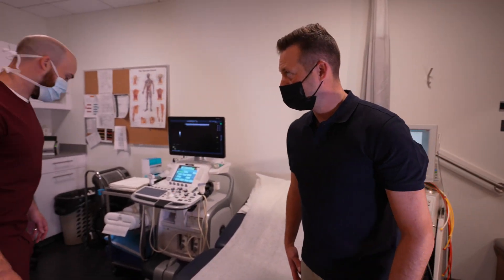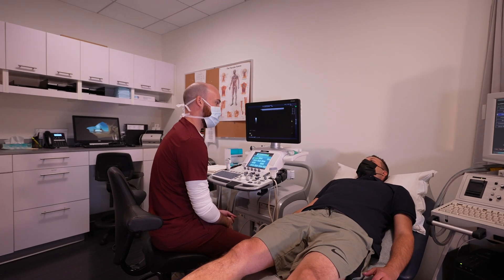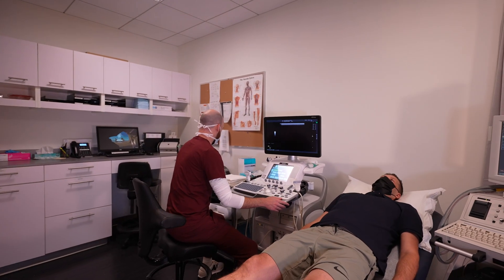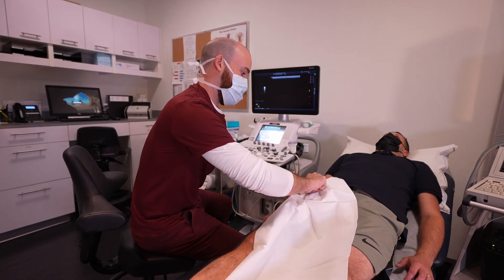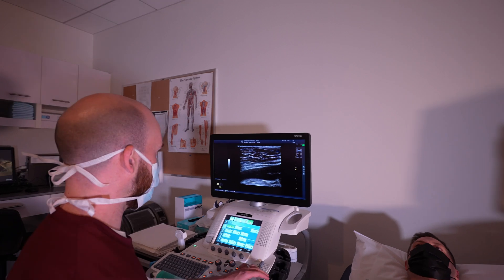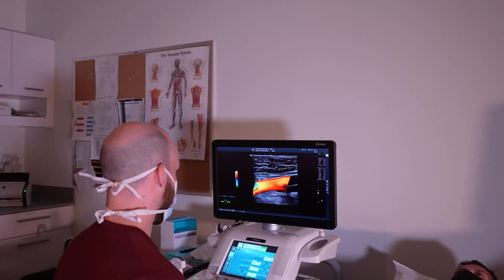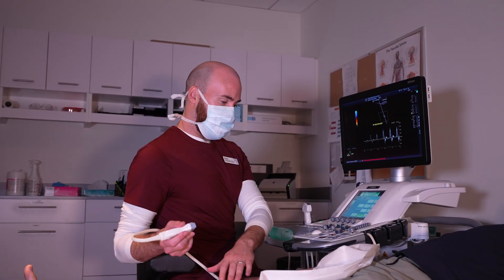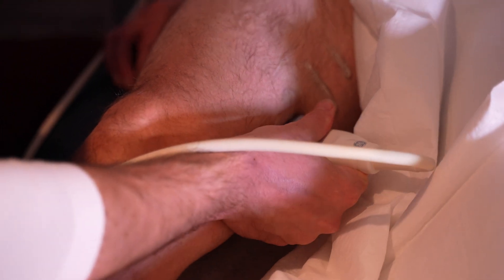What Happens During an Arterial Leg Ultrasound?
In this video, we explain what happens during an arterial leg ultrasound, one of the more common vascular ultrasound exams. This exam uses high-frequency sound waves to assess the blood flow of arteries in the legs, from the groin to the ankle. If blood flow is compromised, it could produce symptoms such as cramping of the leg muscles.